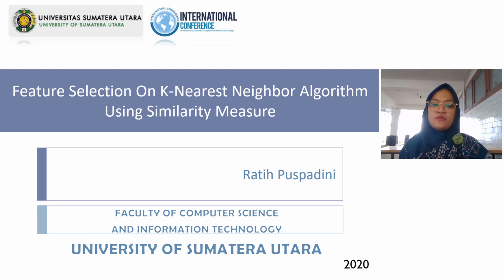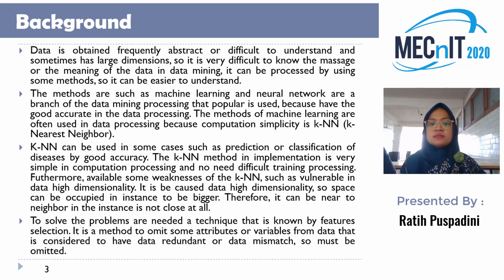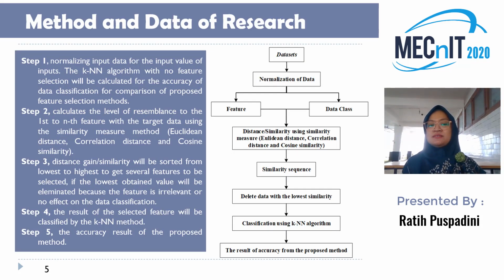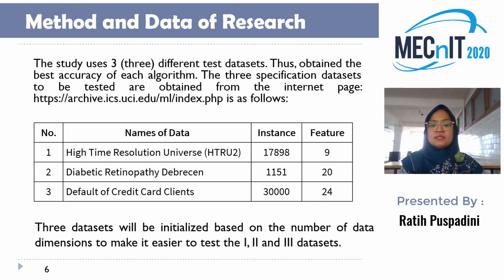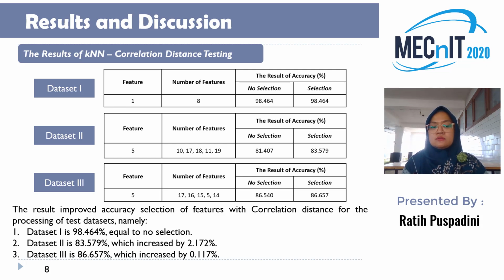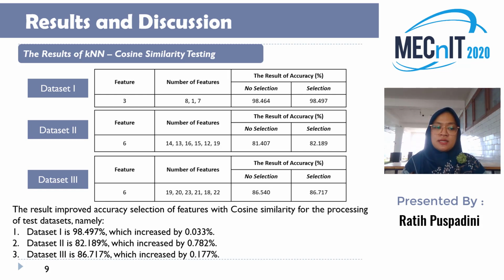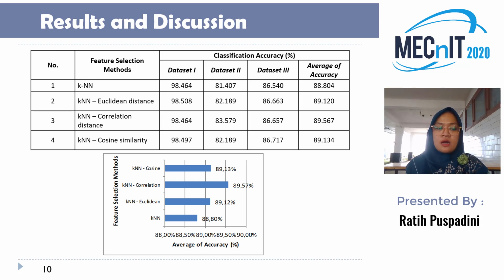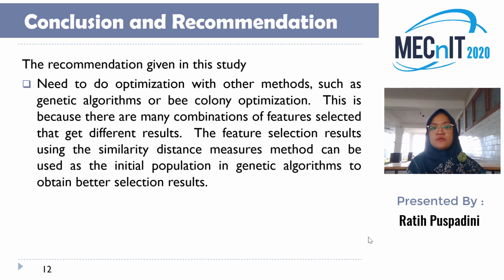Feature Selection on K-Nearest Neighbor Algorithm Using Similarity Measure - Ratih Puspadini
MECnIT 2020
Paper Title : Feature Selection on K-Nearest Neighbor Algorithm Using Similarity Measure
Author(s) : Ratih Puspadini; Herman Mawengkang; Syahril Efendi